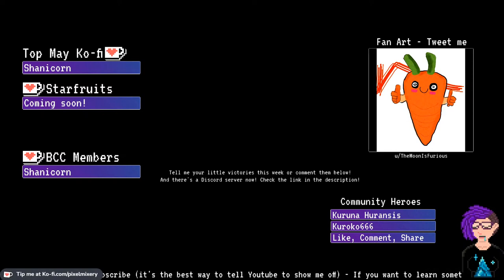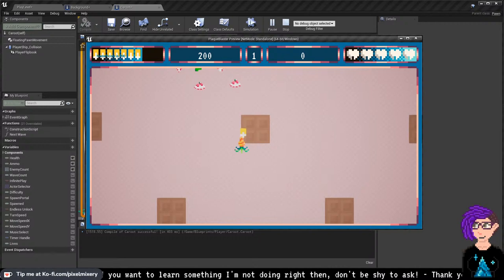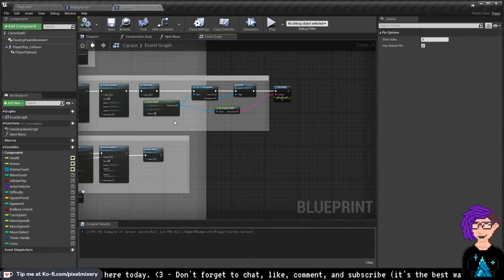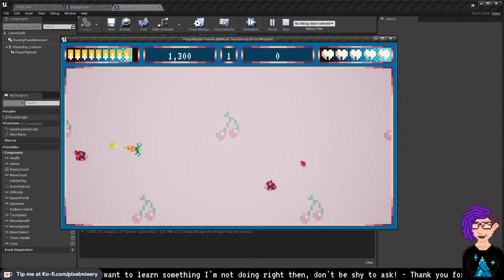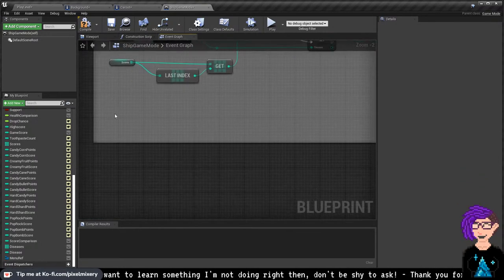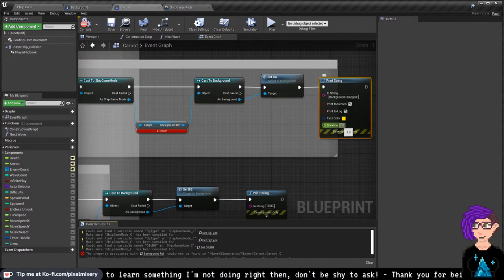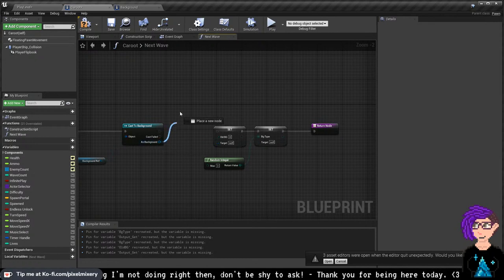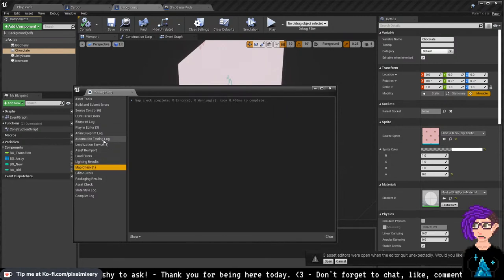Plaque Blaster Development Part 57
I'll update this after the stream. Word of the day is Digimon

Ooh, you pressed the read more button! Here's a link for well, more

Psst, you're lovely!~